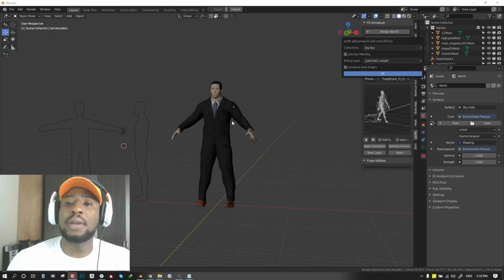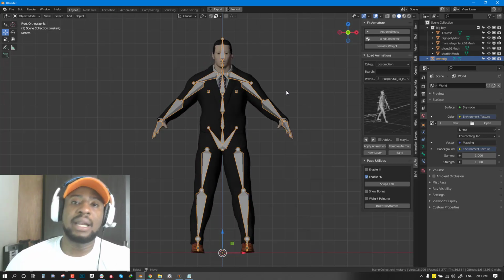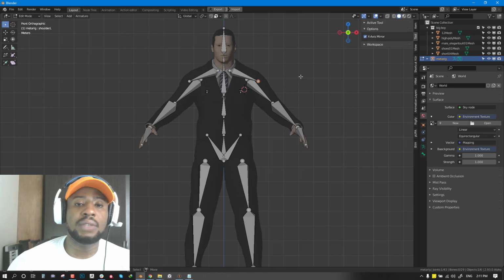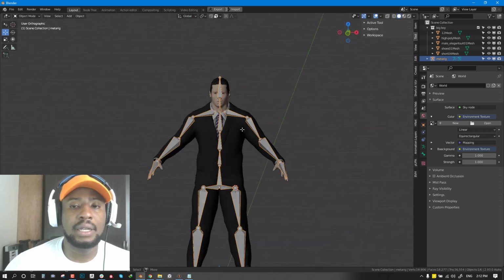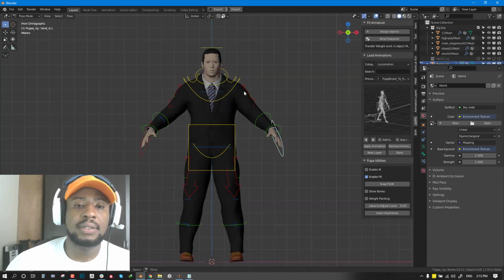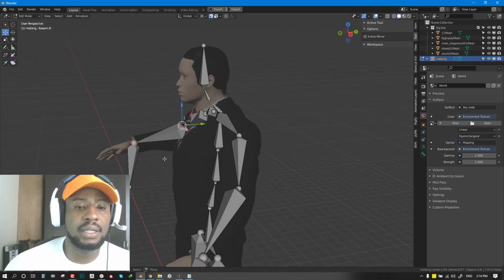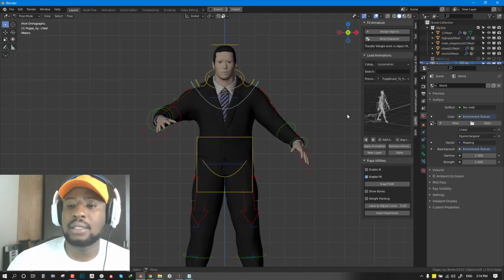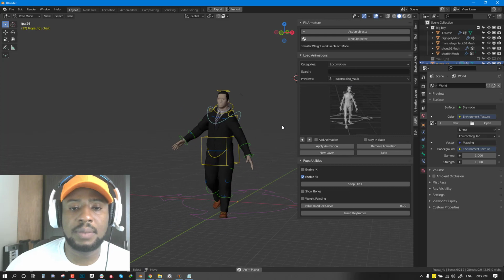editing rig for Pupa Animation Addon for Blender -03